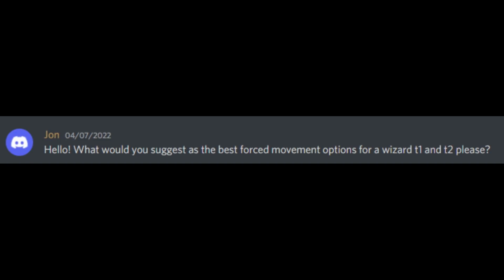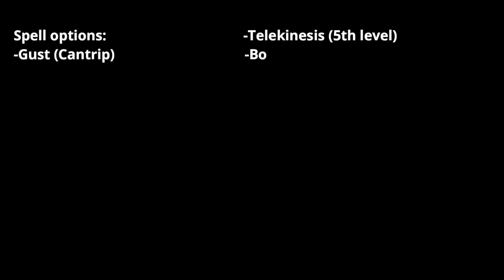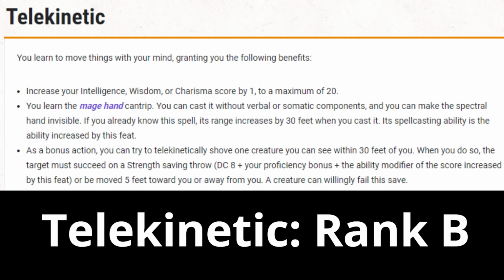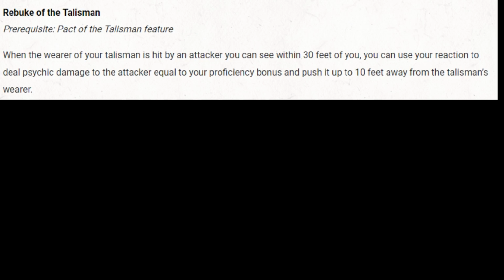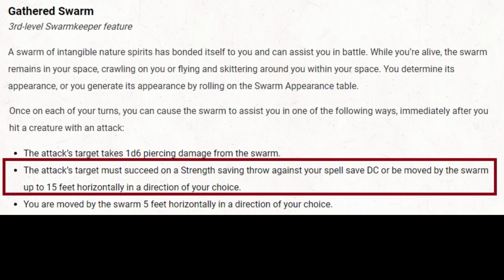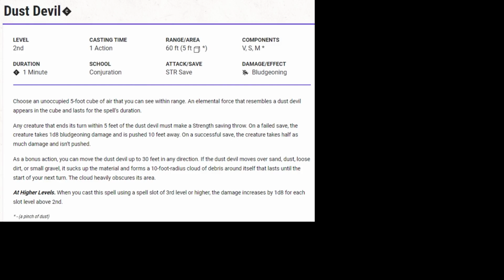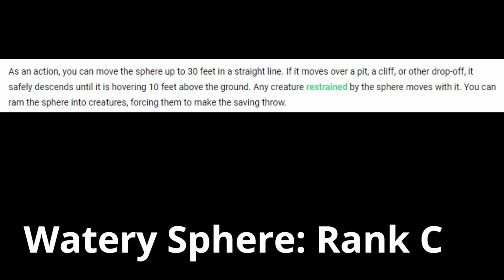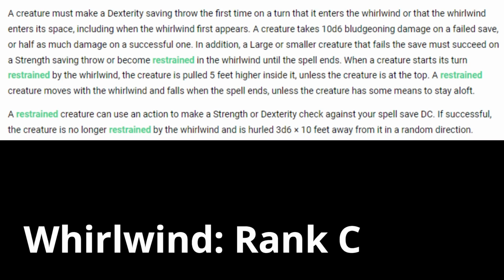Forced Movement in D&D 5e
Timestamps:
0:00 Intro
2:32 Forced Movement Options
6:02 Shoving
6:25 Dragging
7:28 Telekinetic
8:04 Charger
8:36 Crusher
8:59 Gift of the Gem Dragon
9:28 Repulsion Breath
10:01 Hammering Horns
10:26 Repelling Blast
10:54 Grasp of Hadar
11:27 Rebuke of the Talisman
12:06 Mobile Flourish
12:51 Thunderbolt Strike
13:32 Pushing Attack
14:19 Telekinetic Thrust
14:54 Open Hand Technique
15:21 Gathered Swarm
15:48 Warping Implosion
16:48 Gravity Well
17:15 Gust
17:34 Thunderous Smite
18:07 Thunderwave
18:51 Dust Devil
19:15 Gust of Wind
20:00 Levitate
20:51 Pulse Wave
21:20 Grasping Vine
21:50 Watery Sphere
22:27 Bigby's Hand
23:48 Telekinesis
24.32 Bones of the Earth
25:21 Gravity Fissure
25:54 Reverse Gravity
26:35 Whirlwind
27:08 Tsunami
27:40 Ravenous Void